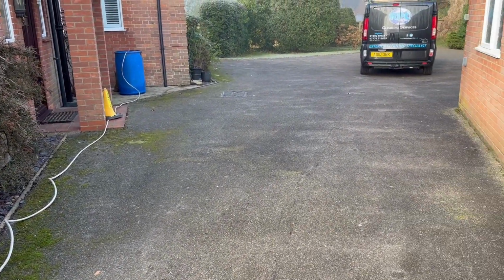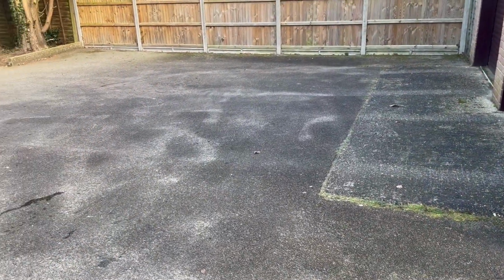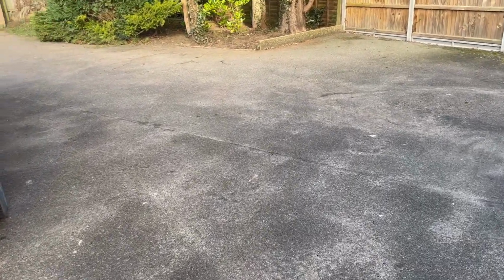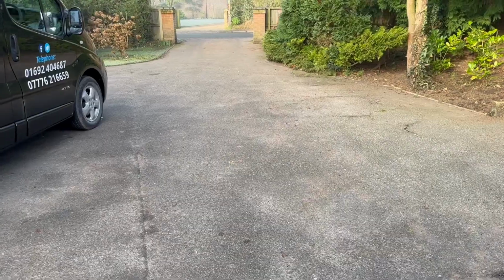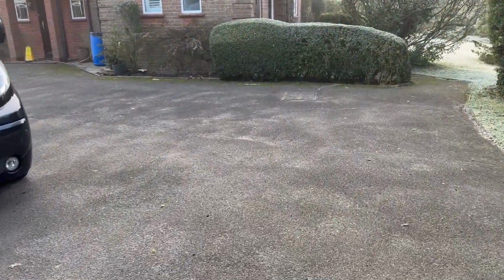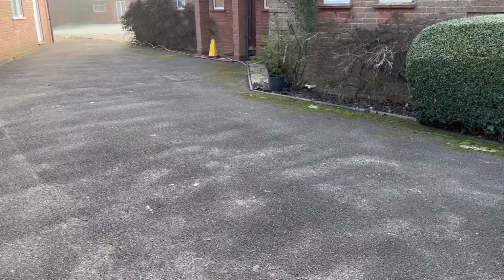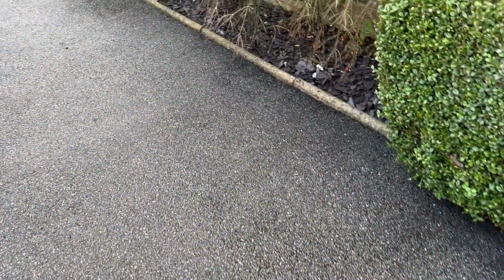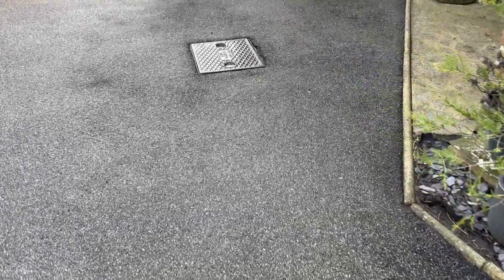HUGE TARMAC DRIVEWAY CLEAN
Pressure washing this large tarmac driveway, its not been cleaned for years.